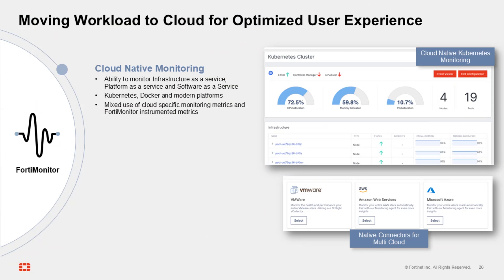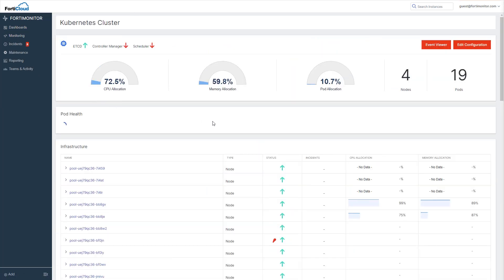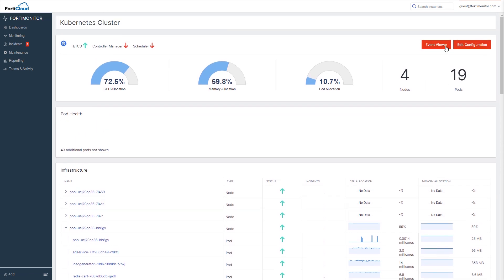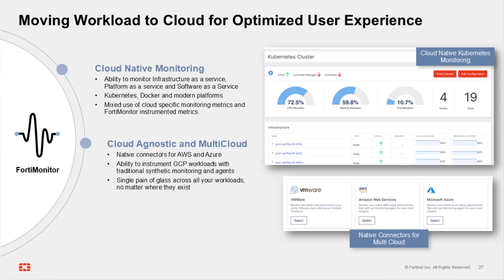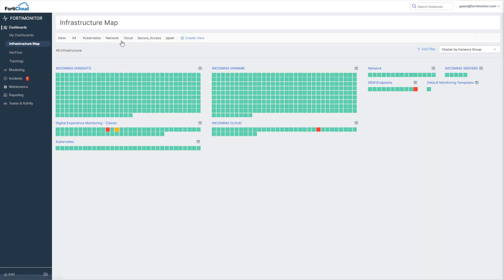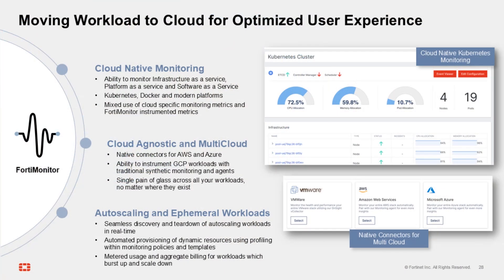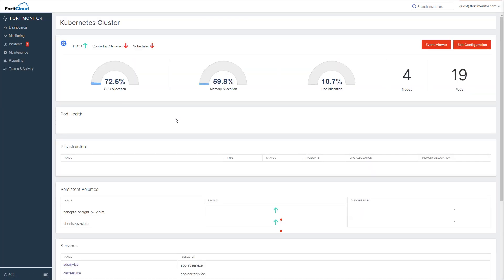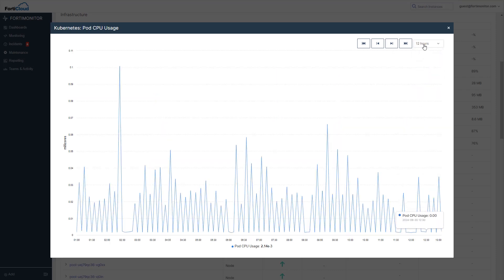Optimize Cloud Workload Experience with FortiMonitor | Digital Experience Monitoring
As workloads move to multi-cloud environments, FortiMonitor offers a single pane of glass to monitor all workloads, regardless of where they exist, to optimize both IT and user experience. FortiMonitor natively monitors metrics across Kubernetes and Docket deployments and dedicated instrumentation from major cloud providers, and combines those metrics with measurements taken across our private and public infrastructure.